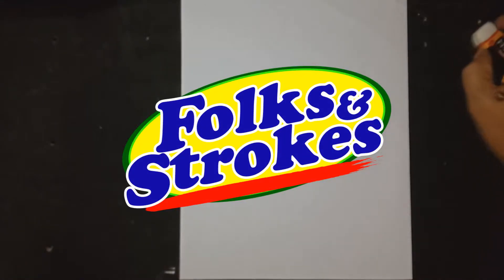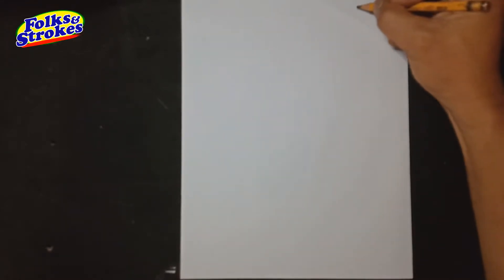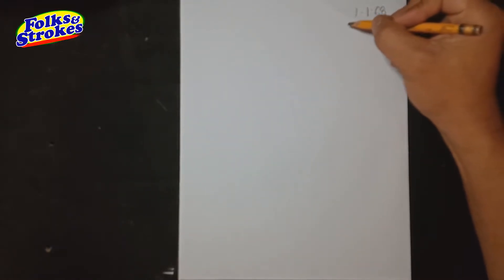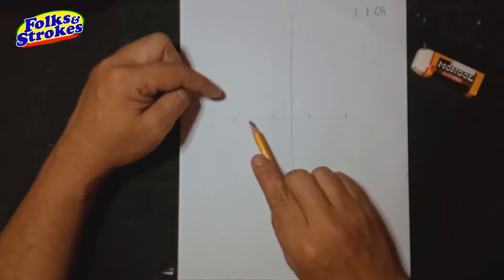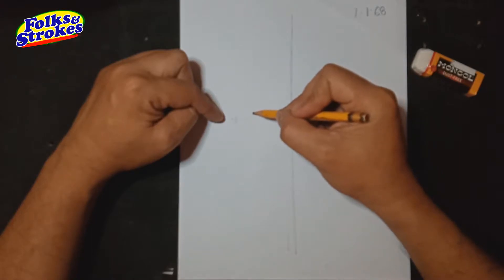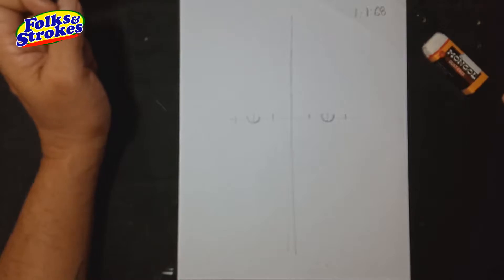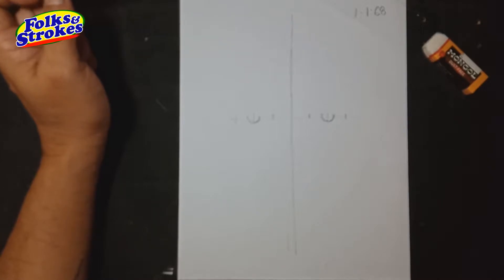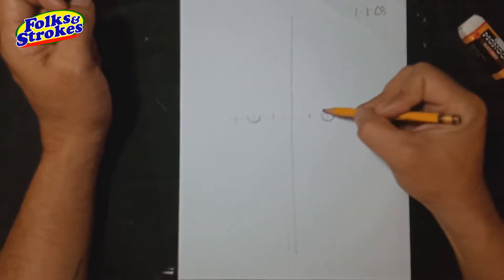How to Draw a Handsome Face